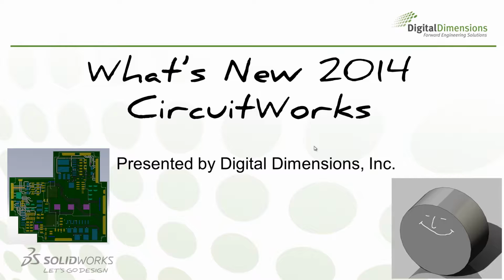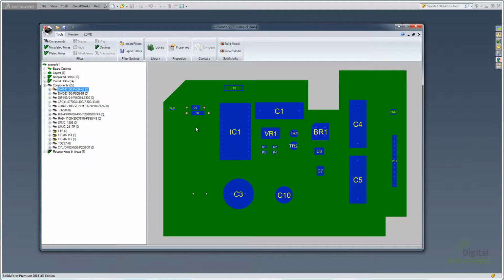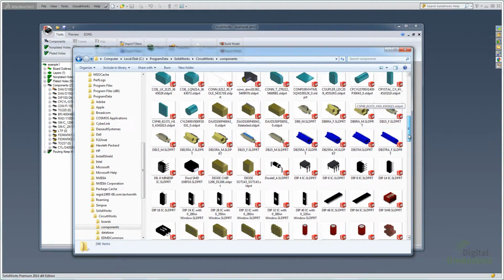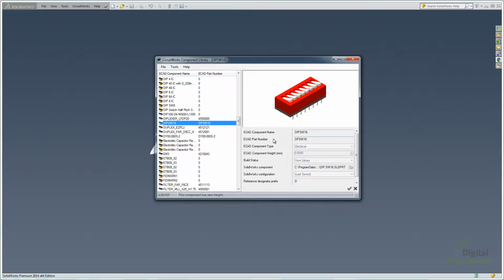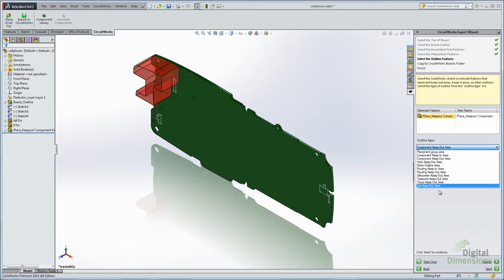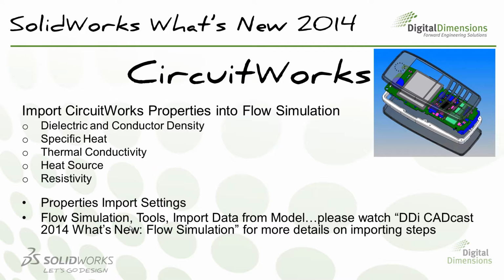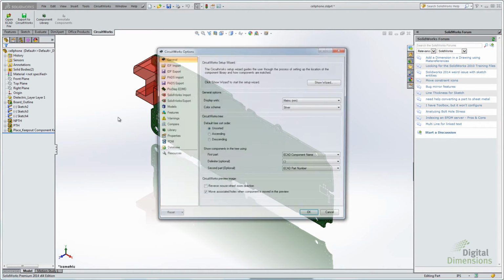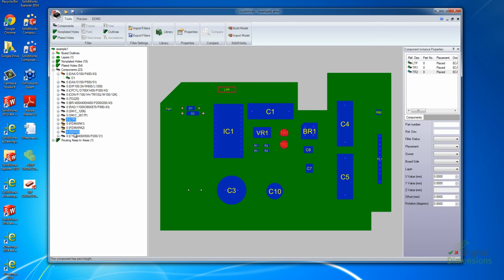Video Archive: What's New in SOLIDWORKS 2014 - CircuitWorks